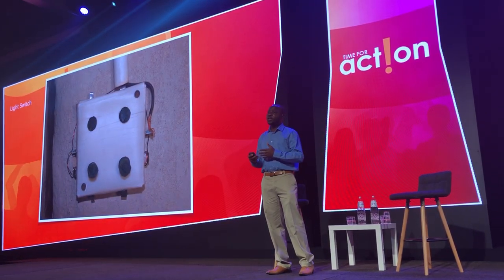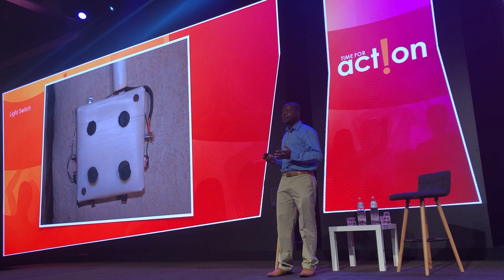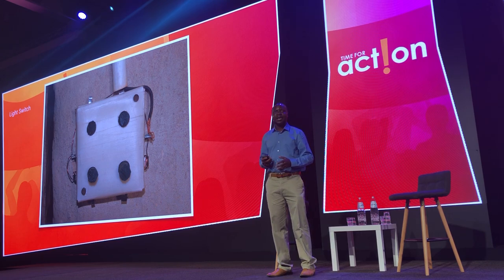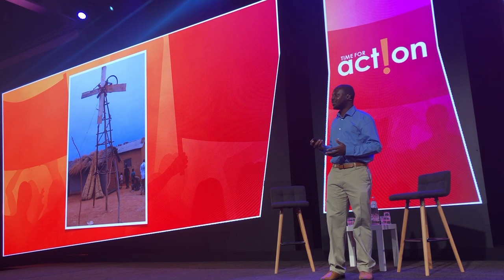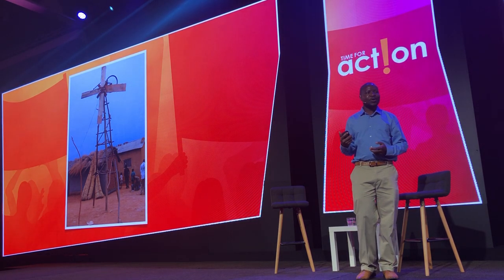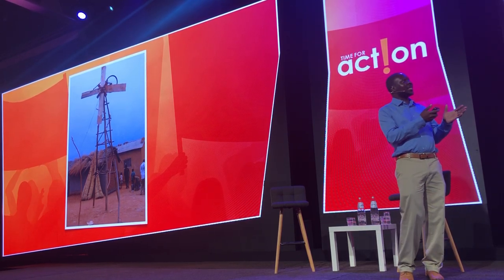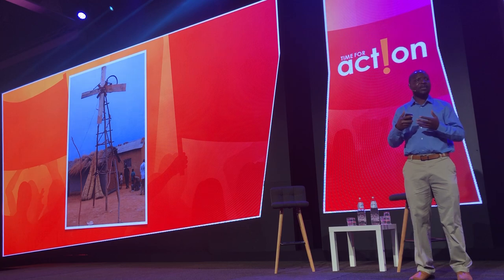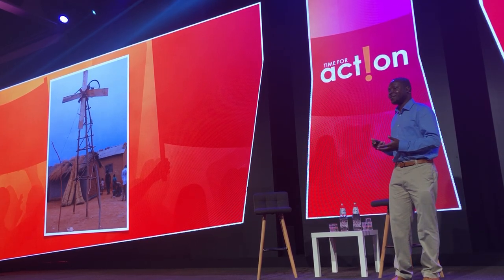William Kamkwamba at IFC 2019 | UK Fundraising